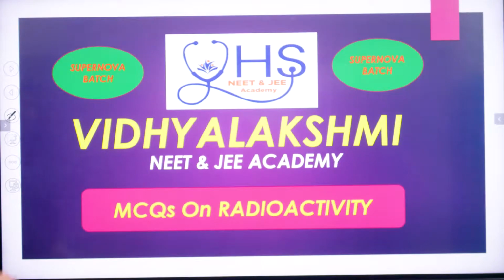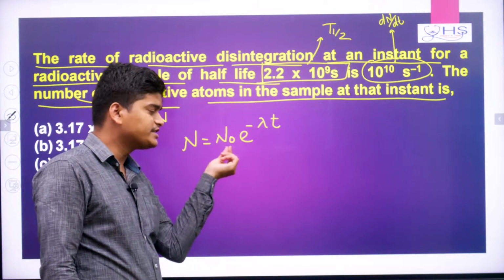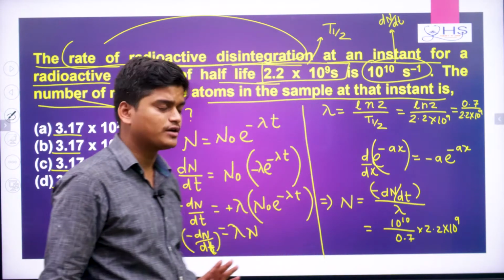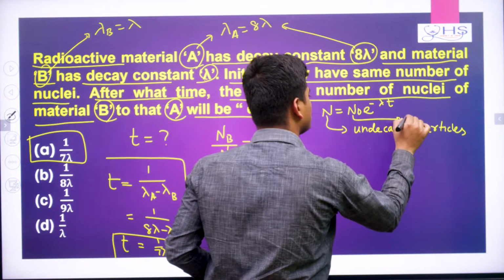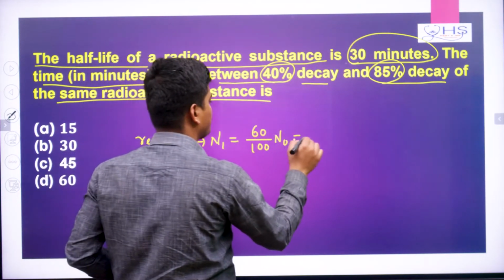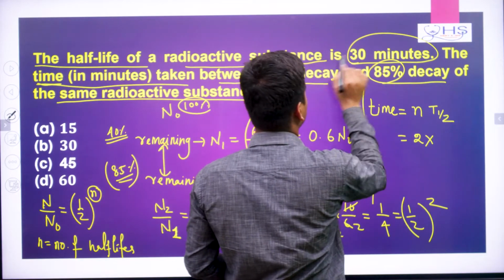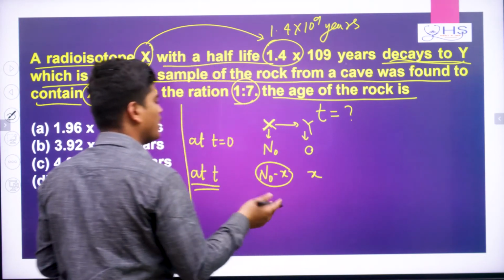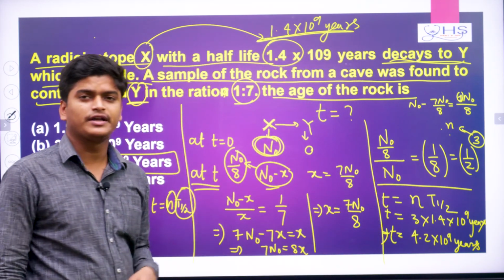MCQS On Radioactivity| NEET & JEE | Class-XII |Term-2